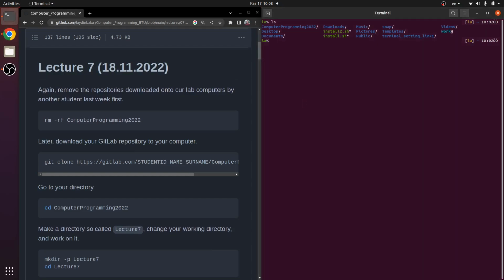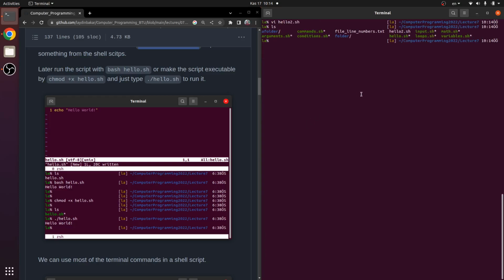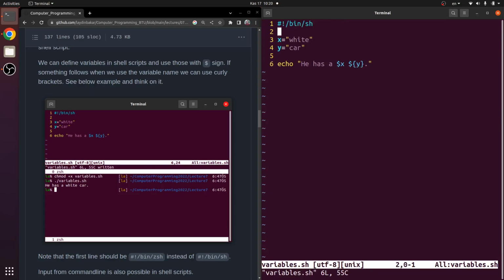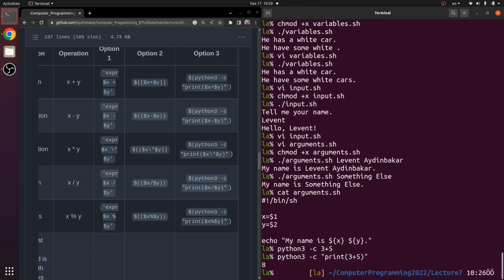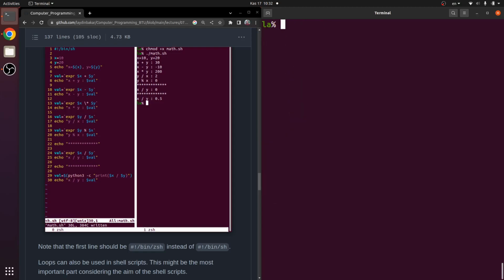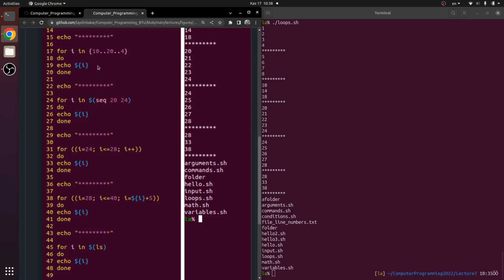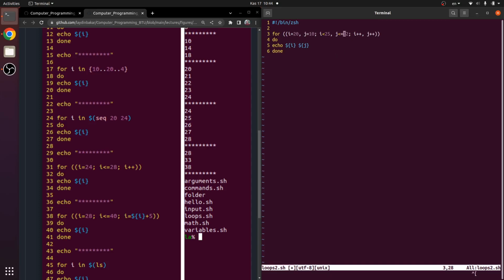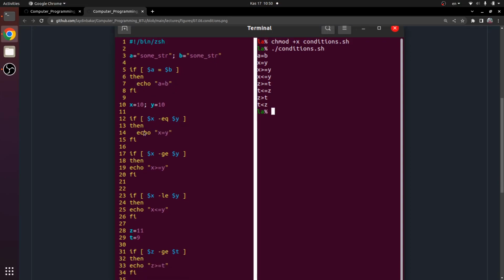07 01 shell scripts